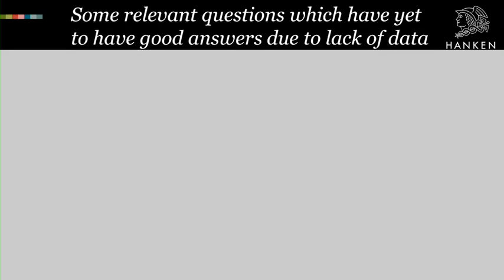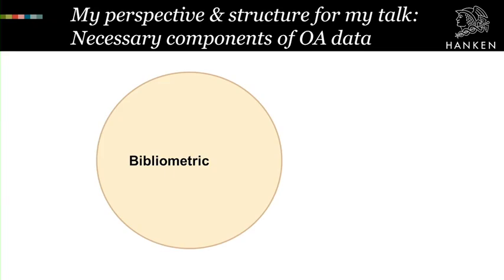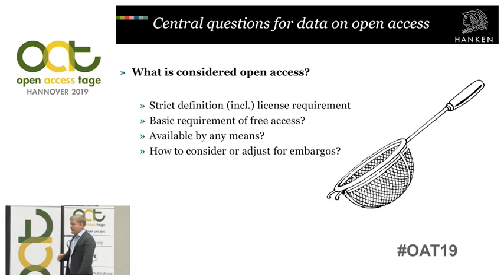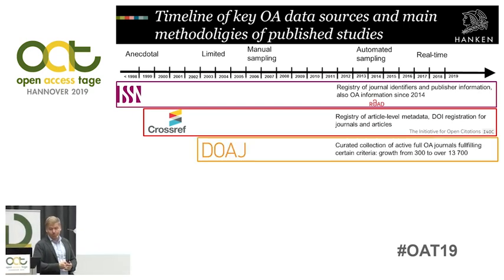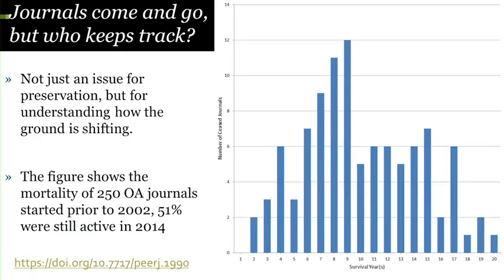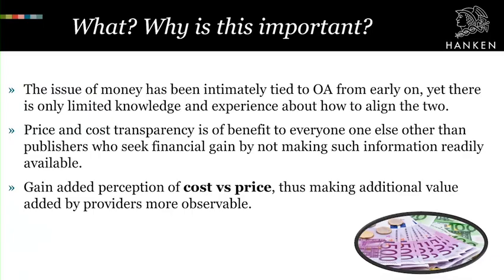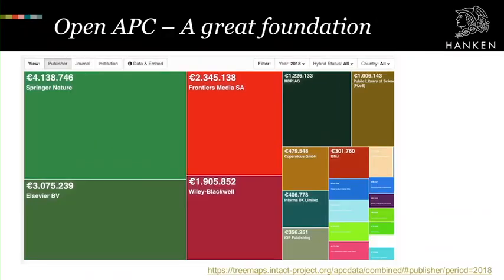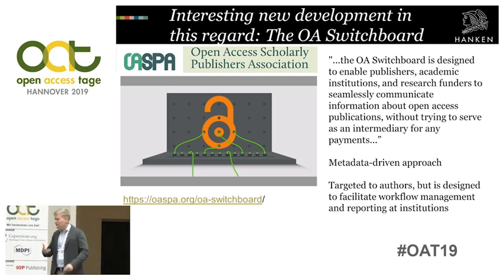Mikael Laakso: Infrastructure for data on open access: openness, sustainability, reproducibility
Talk given at Open Access Tage 2019 in Hannover, Germany.